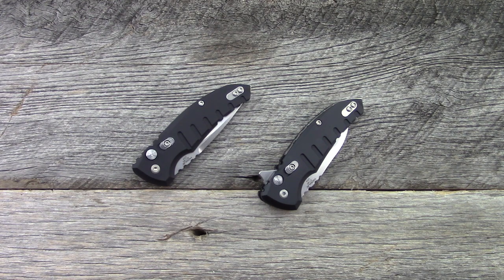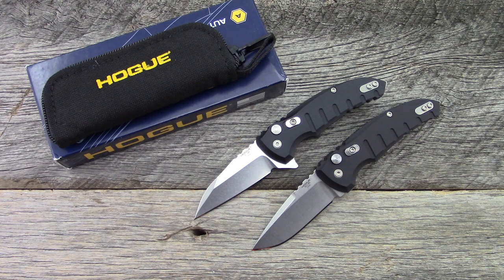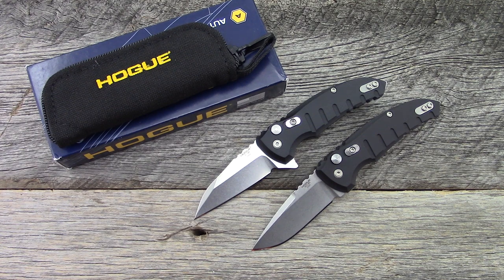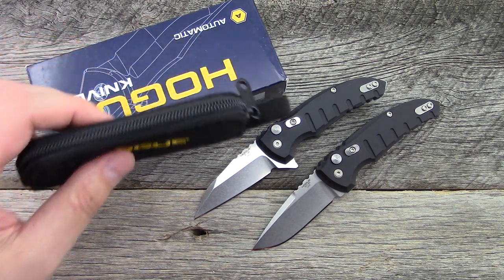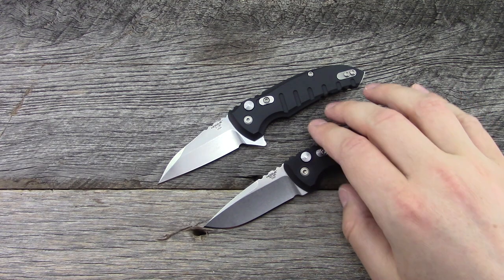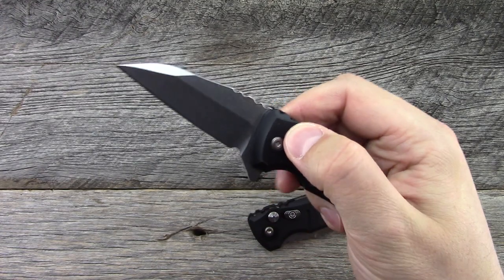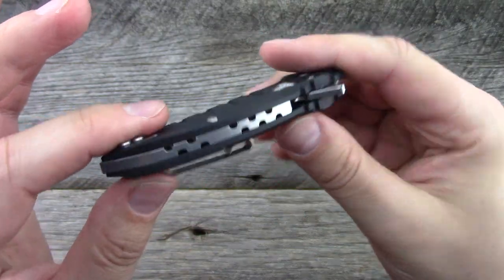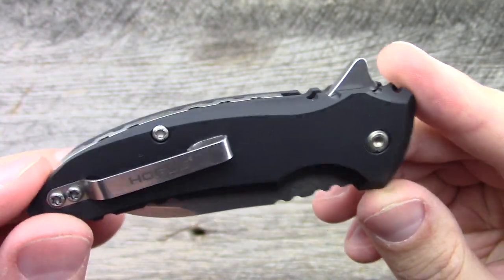Hogue - MicroSwitch & MicroFlip